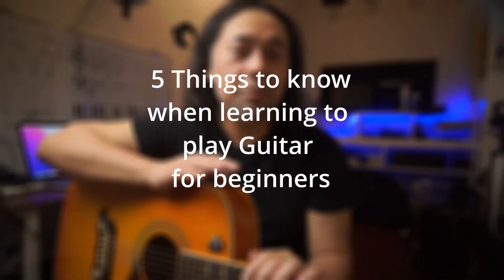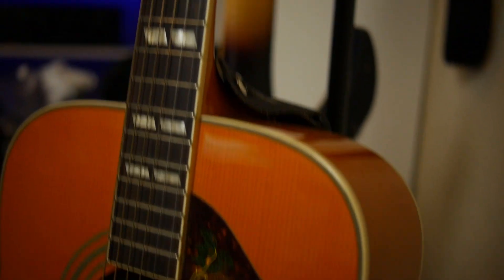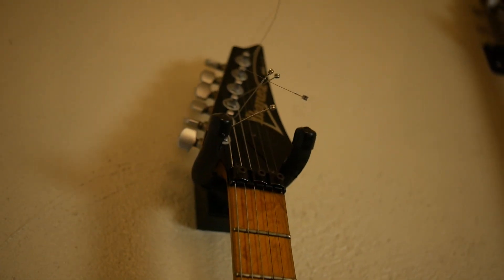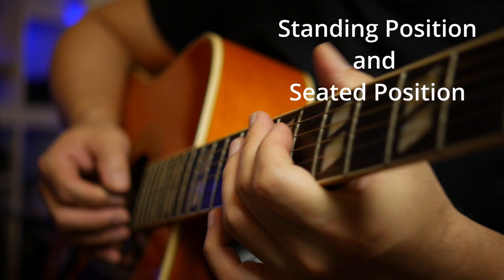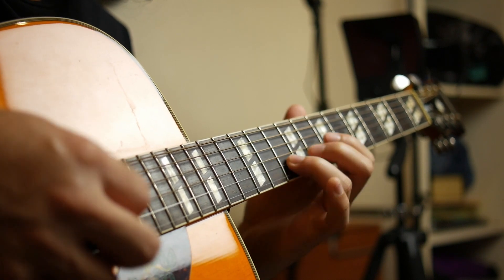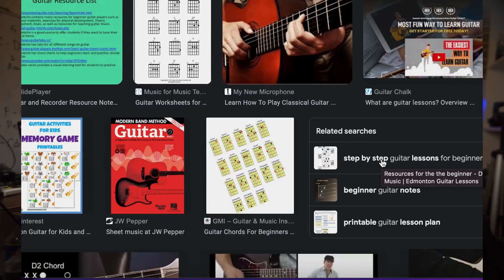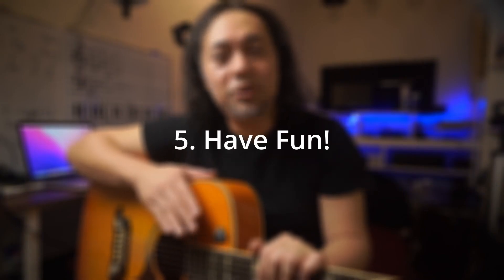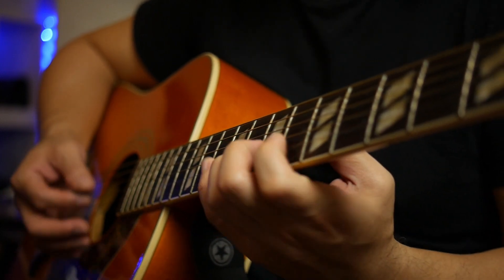Guitar Tips for Beginners 5 things to know when starting to learn guitar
Hello everyone! Here are 5 things to know when starting to learn How to play guitar for beginners. Enjoy the video!